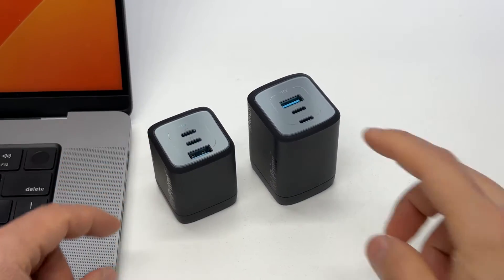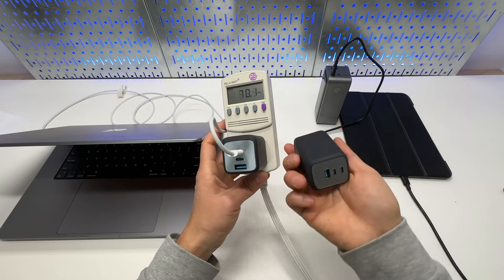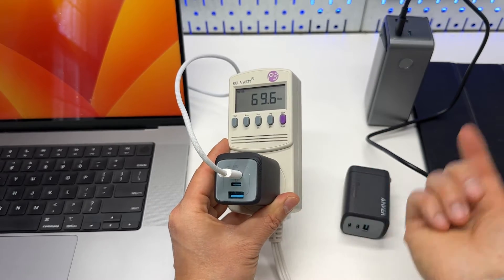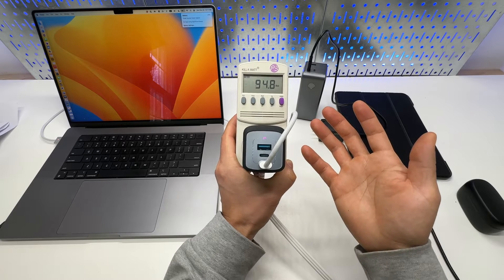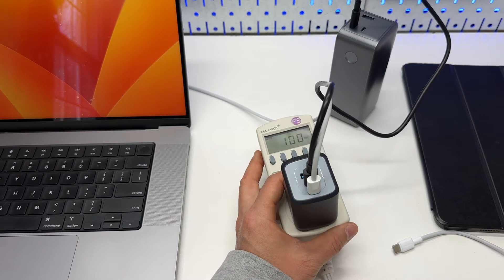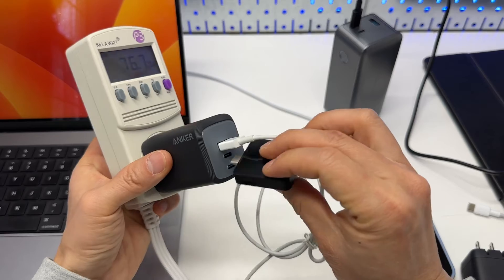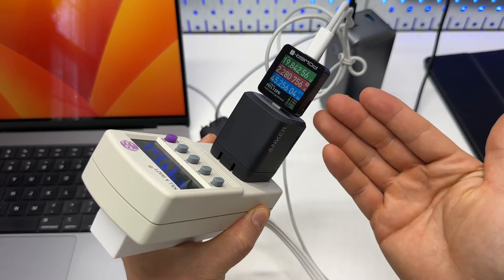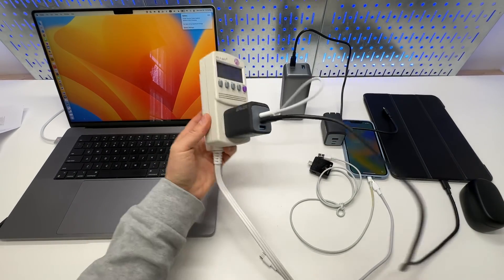Anker 67W and 100W GaN Prime USB C Charger output tested. What you should know.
Anker Prime 67W
Anker Prime 100W